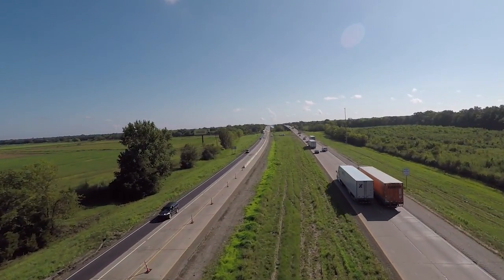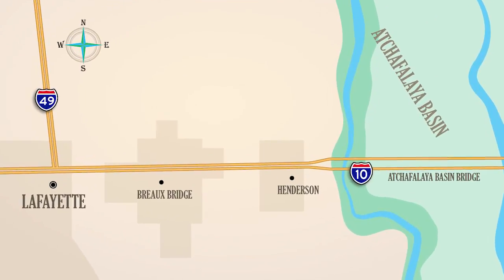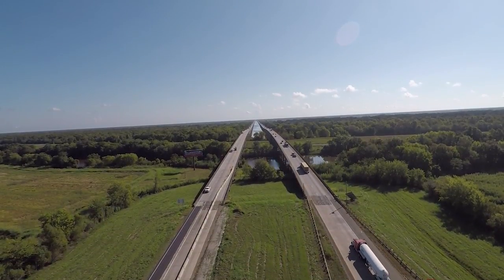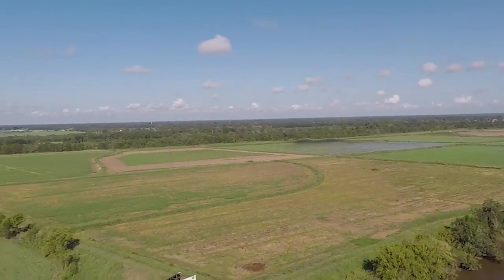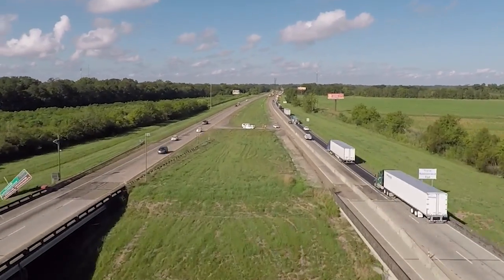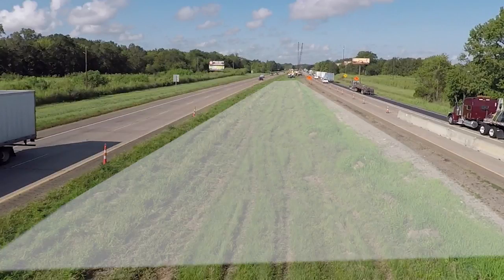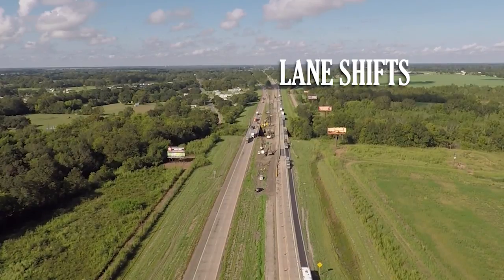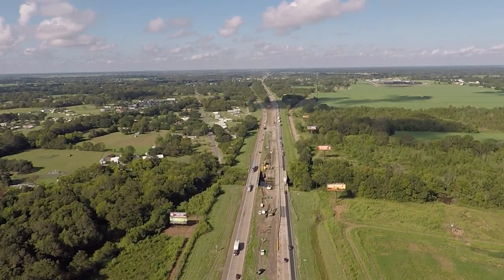I-10 widening Atchafalaya Basin Bridge to I-49 Lafayette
I-10 widening project